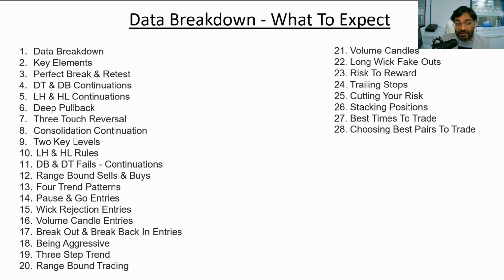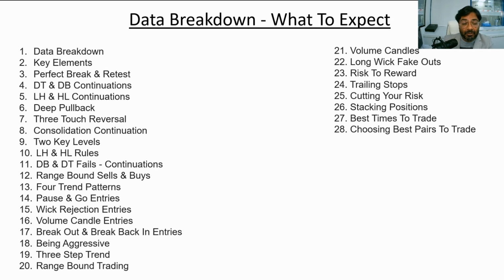1 Data Breakdown